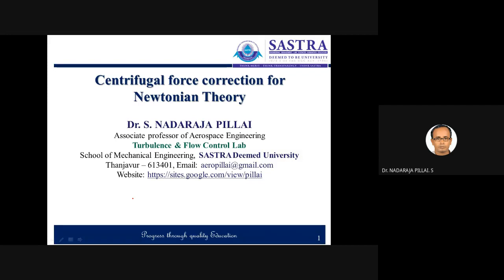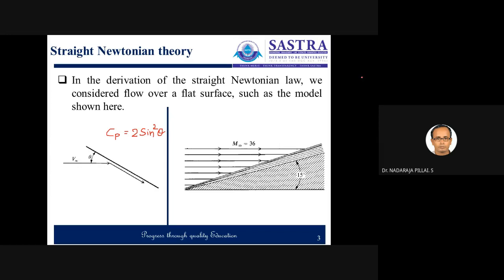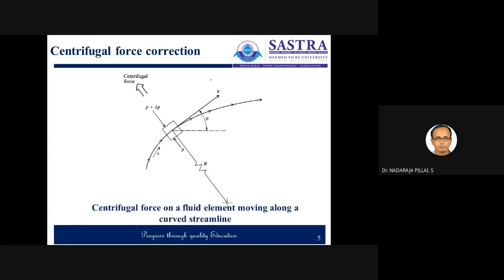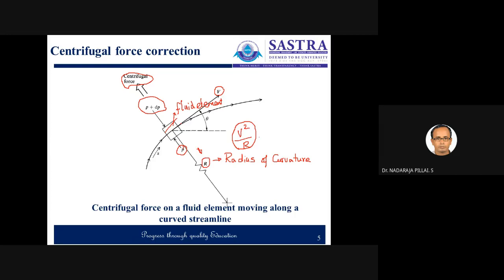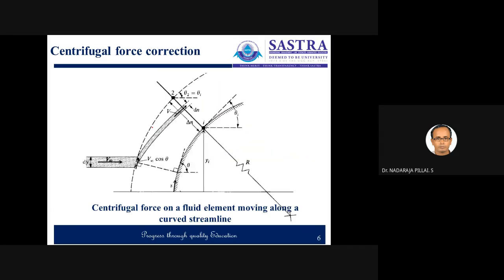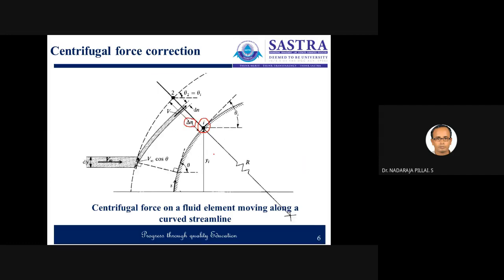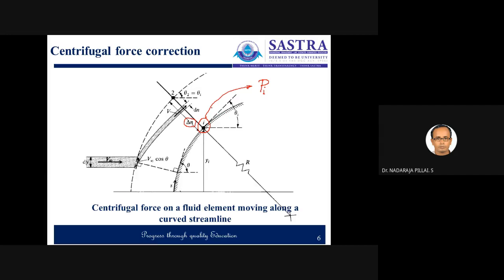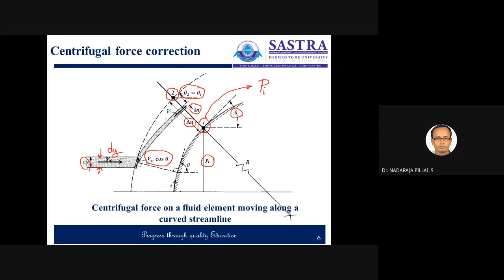Newtonian Busemann Theory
Newtonian Theory with centrifugal force correction become Newtonian - Busemann Theory. Derivation for Coefficient of Pressure by considering the centrifugal force.